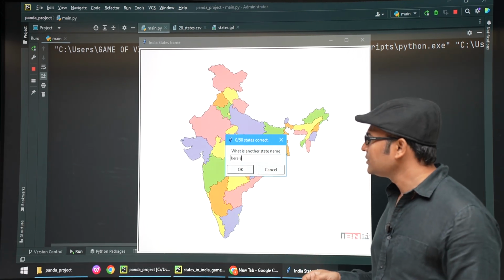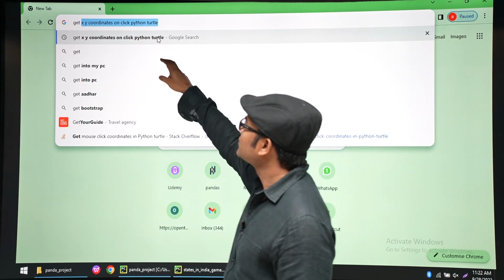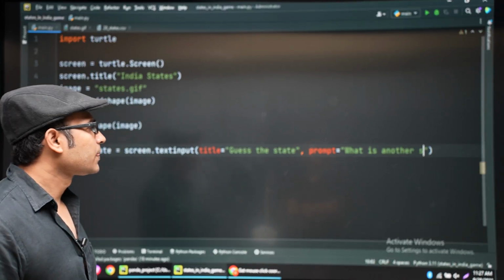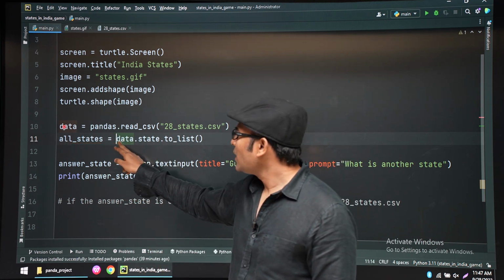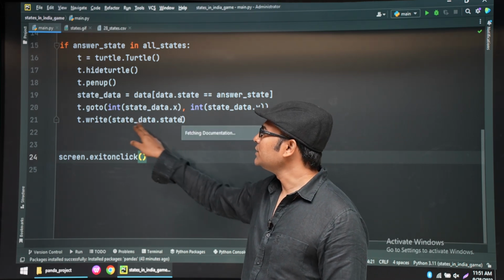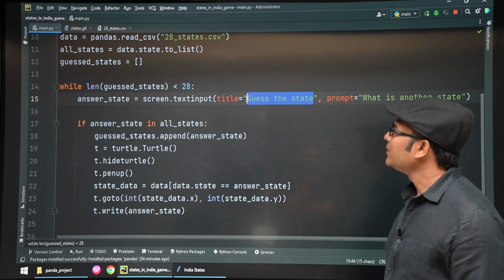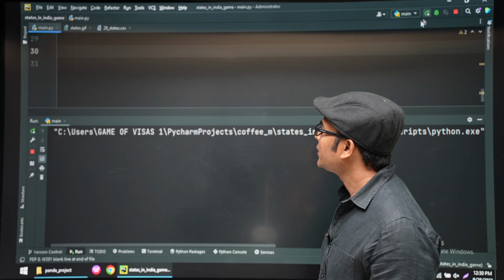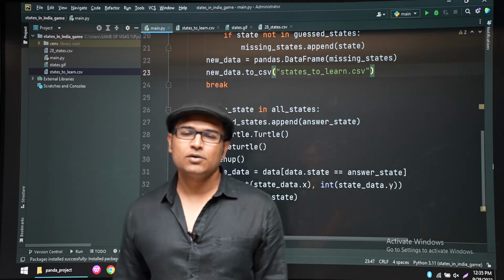PYTHON | Python Program - Indian States Game | Ravindrababu Ravula